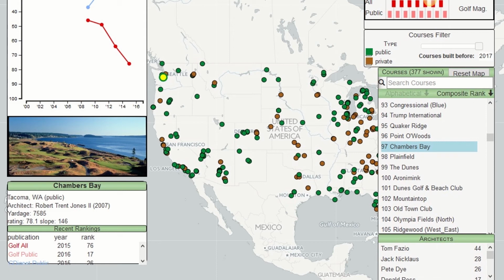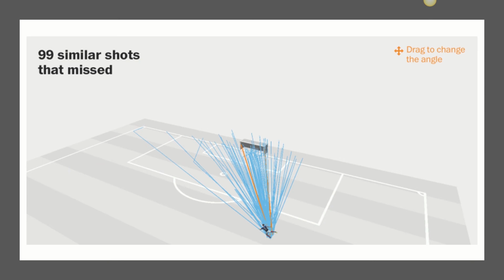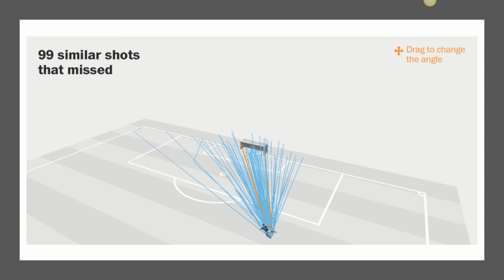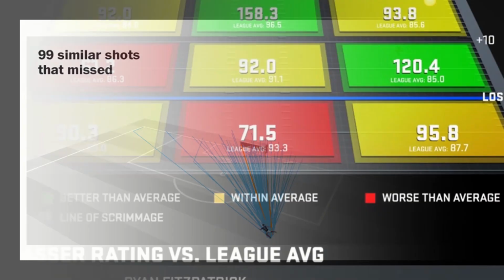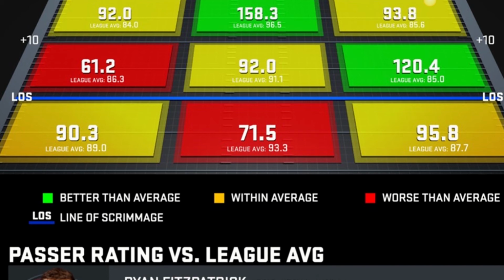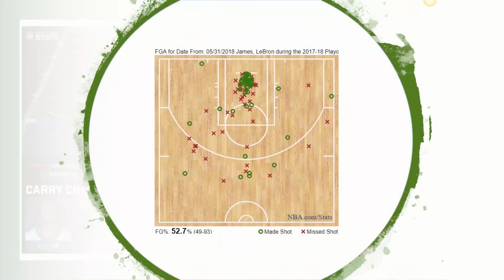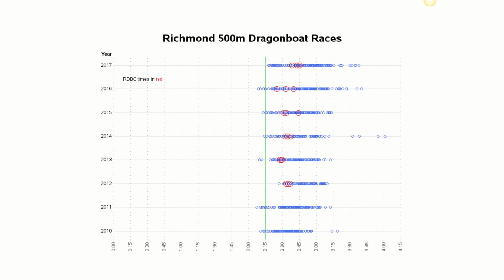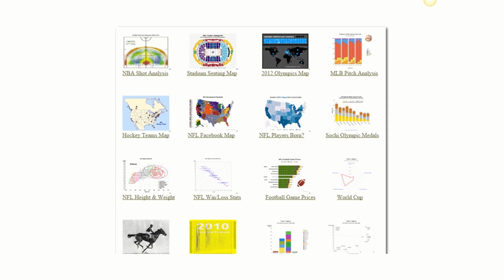IgnitePresentation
First Ignite Presentation on Data Visualization in sports.